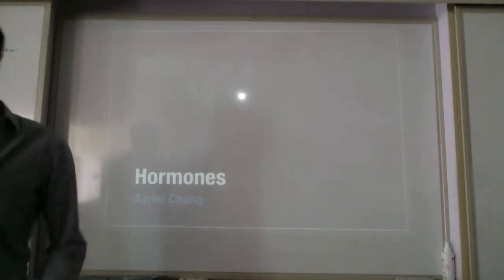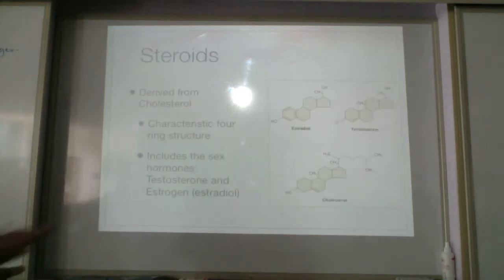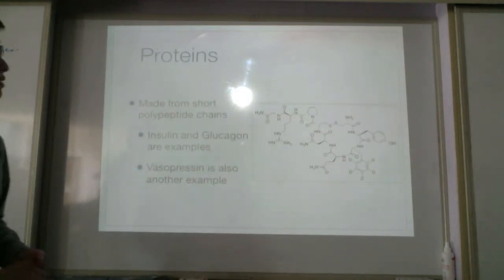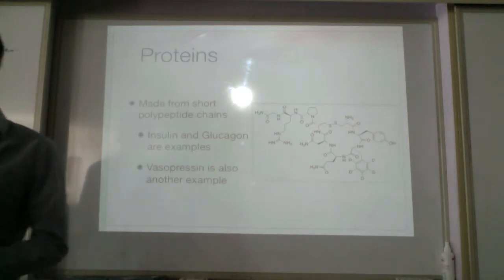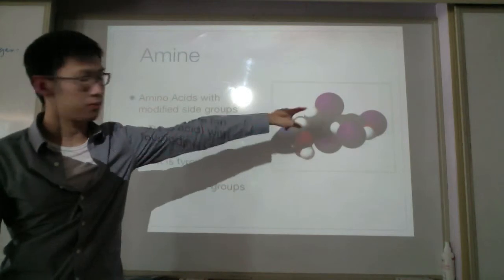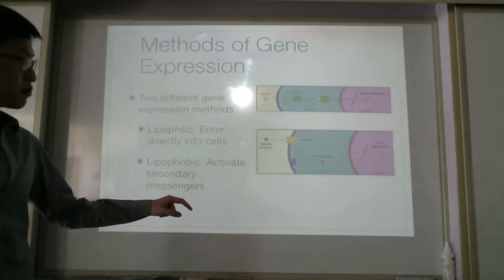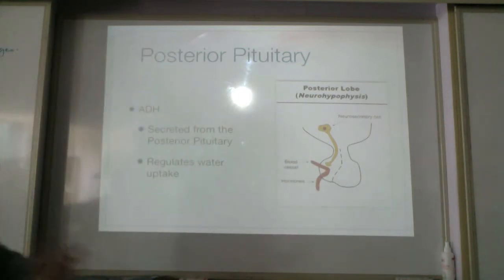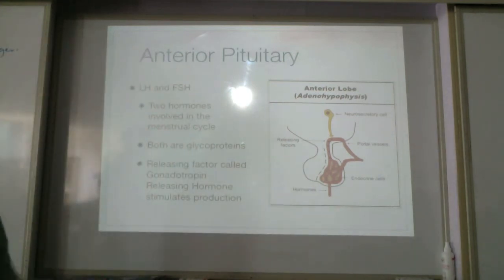Hormones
Azriel Chang (IB Biology HL Class of 2015) discusses the role of some important hormones